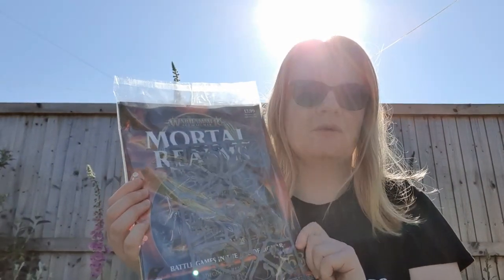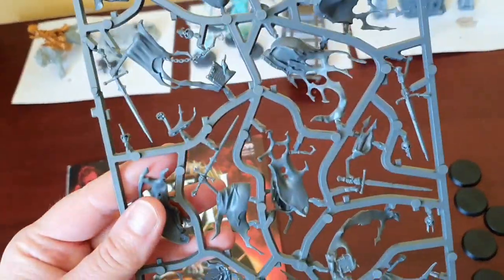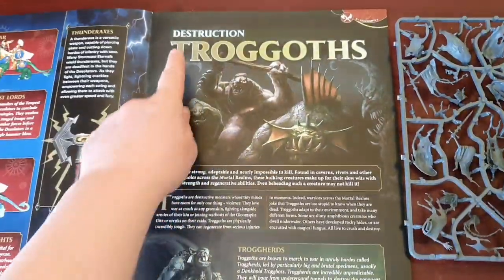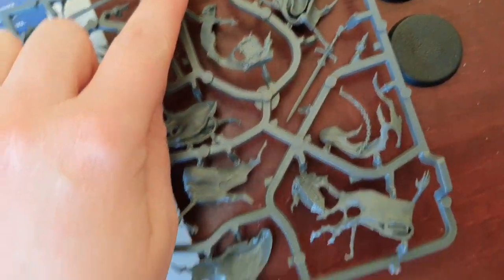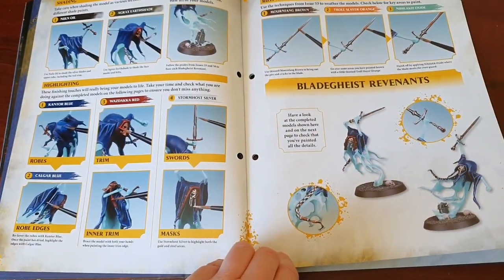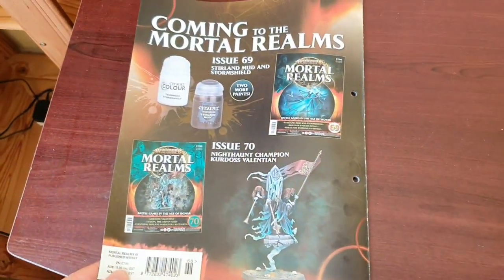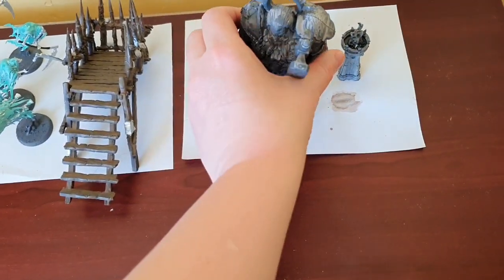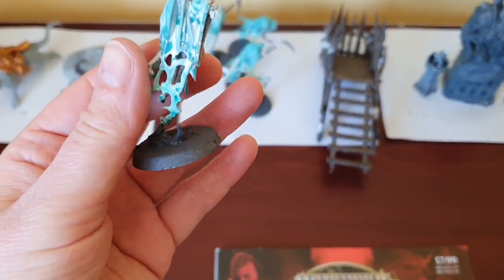Warhammer Age of Sigmar Mortal Realms Issue 68